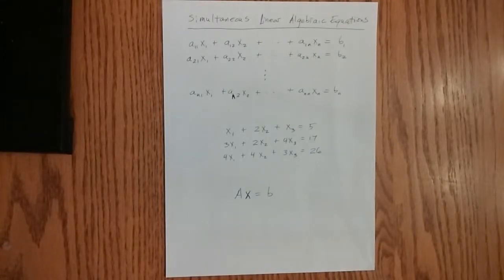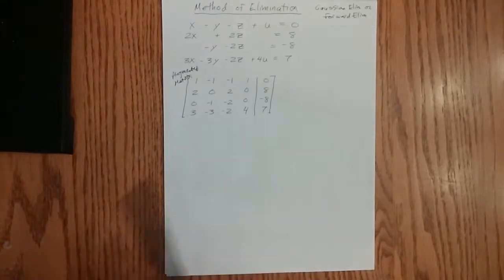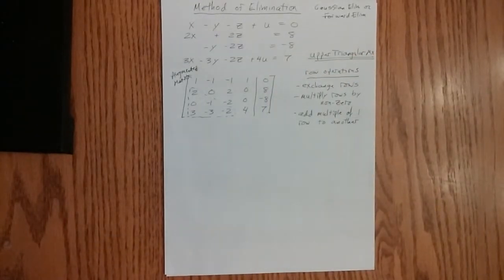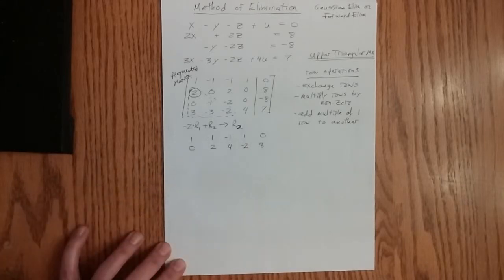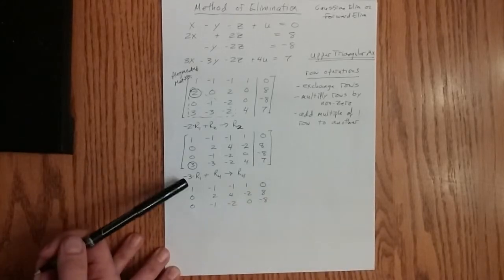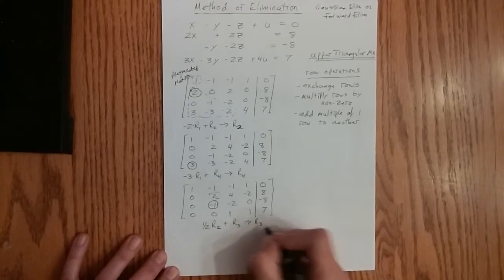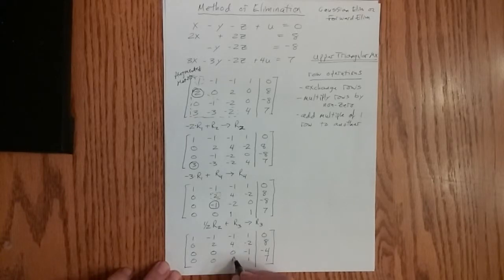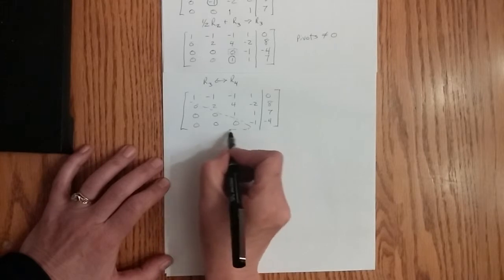Gaussian Elimination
Solve a 4x4 matrix using Gaussian Elimination